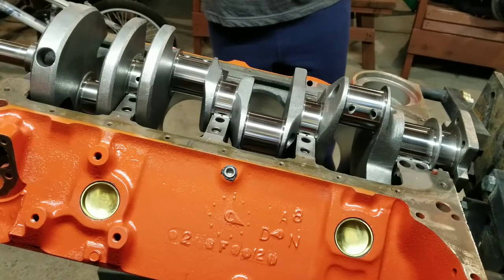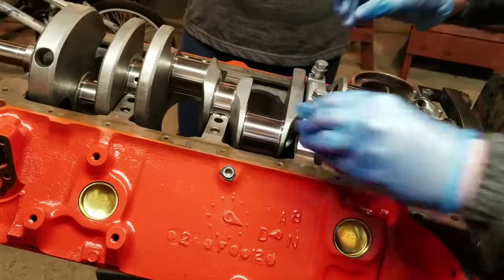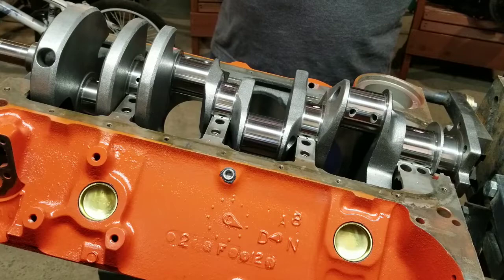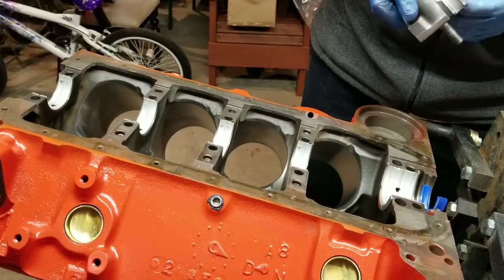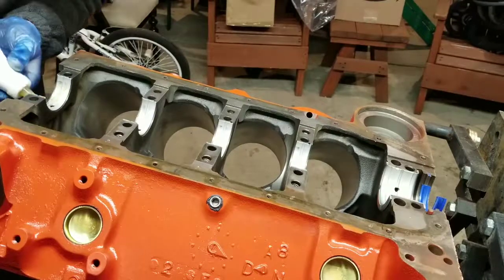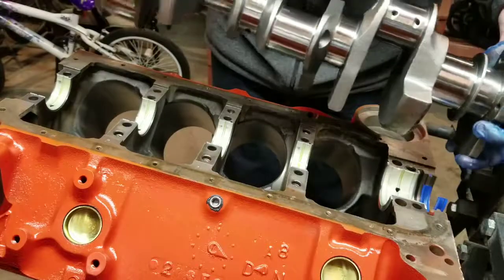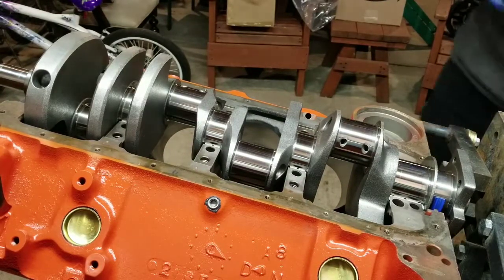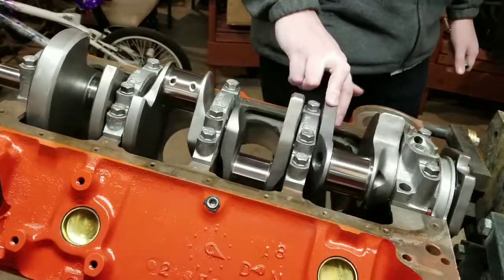Chevy 350 Rebuild - Part 6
Today we set in the crank, checked the clearance (.002) put on rear main seal, put lube on main bearings and crank then torqued the caps down to 70ft lb